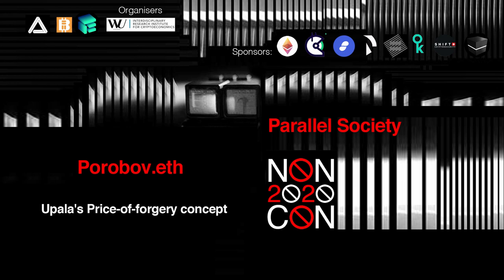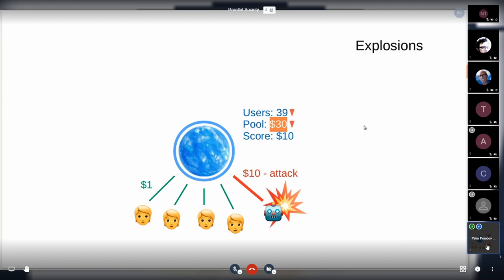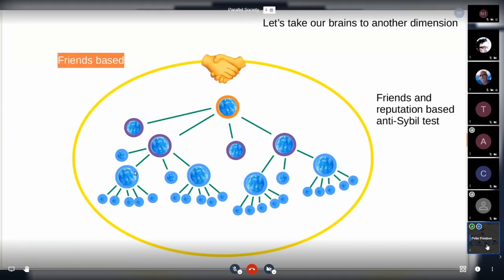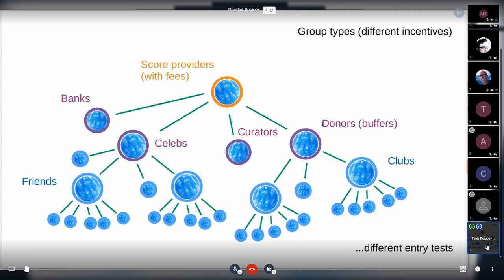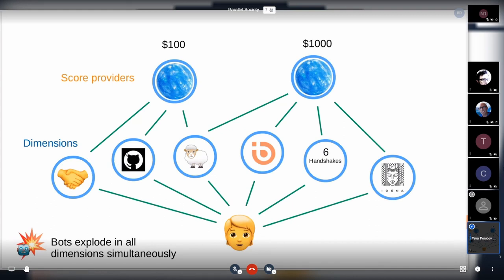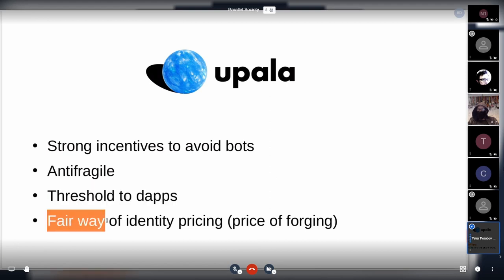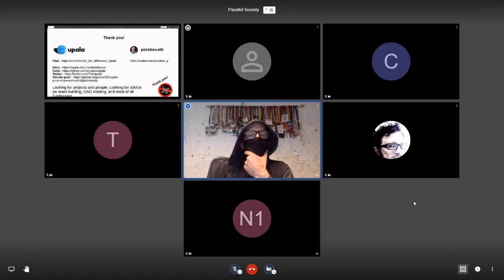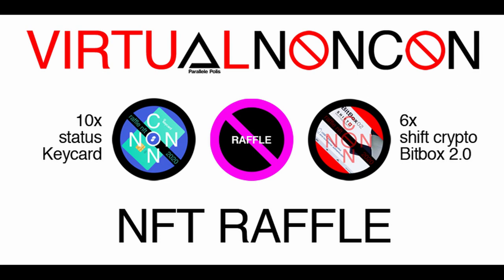Parallel Society: Peter Porobov.eth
Upala's Price-of-forgery concept